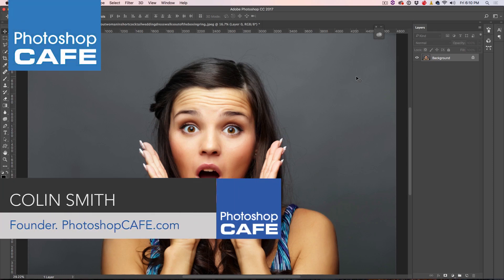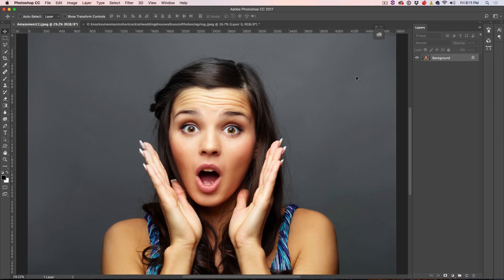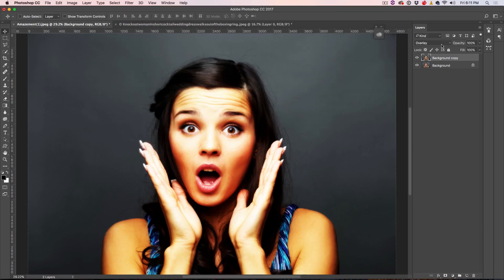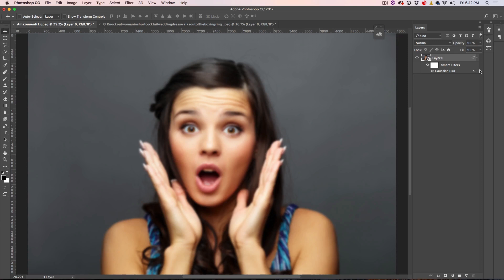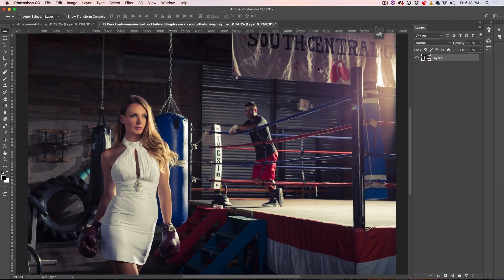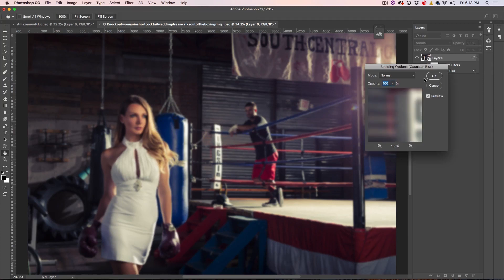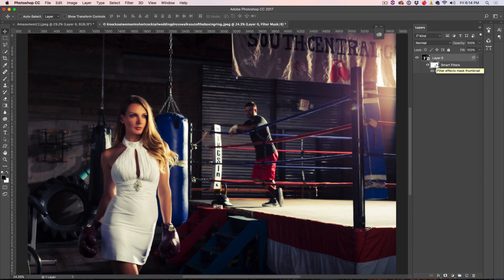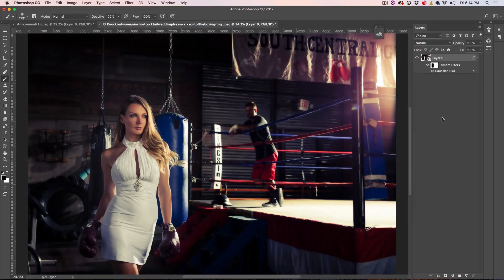This quick TUTORIAL will CHANGE how you do EFFECTS in PHOTOSHOP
This Photoshop tutorial shows you how to do multi layered effects in a single layer using smart filter blending in Photoshop. Its a little trick that I discovered that I think you are really going to love.